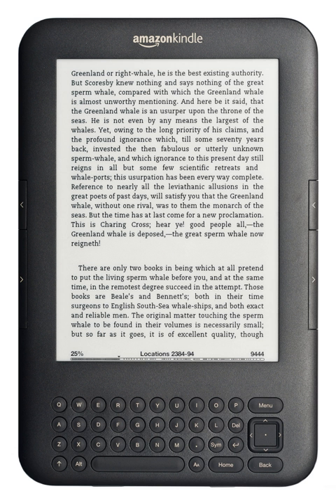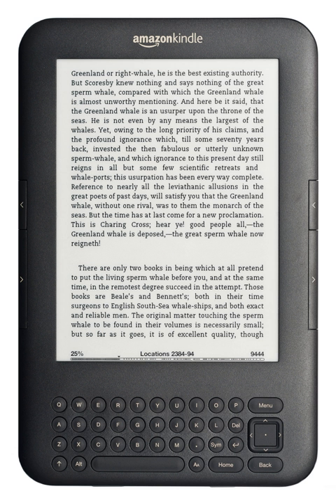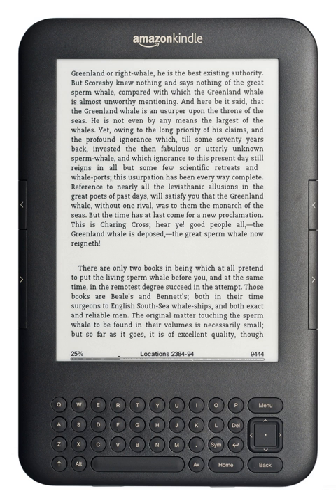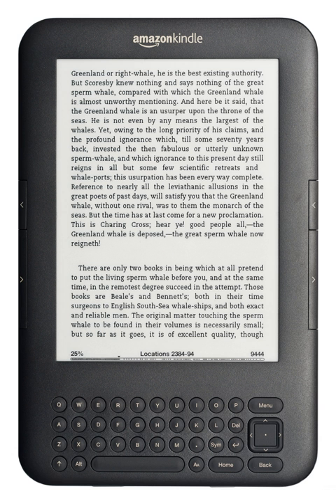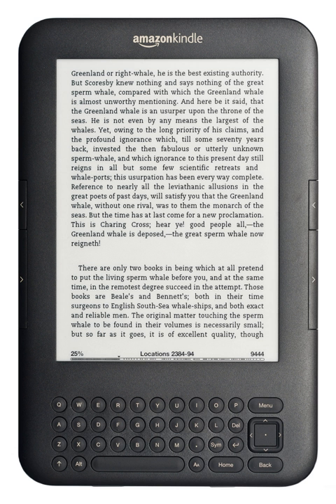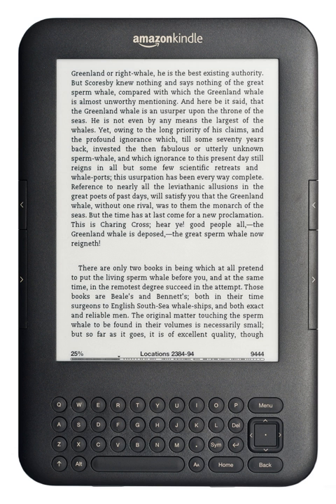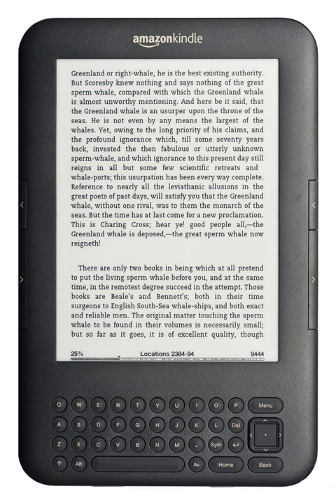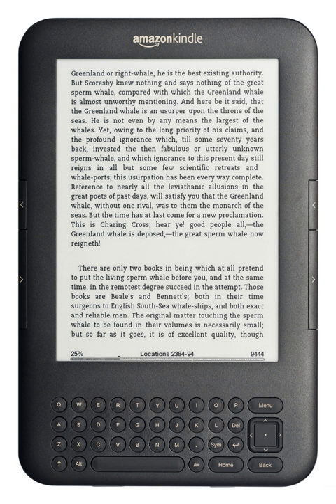Electronic book | Wikipedia audio article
00:02:29 1 Terminology
00:03:06 2 History
00:03:14 2.1 iThe Readies/i (1930)
00:05:16 2.2 Inventor
00:05:33 2.2.1 Ángela Ruiz Robles (1949)
00:06:30 2.2.2 Roberto Busa (late 1949–1970)
00:07:24 2.2.3 Doug Engelbart and Andries van Dam (1960s)
00:09:32 2.2.4 Michael S. Hart (1971)
00:10:20 2.3 Early implementations
00:12:49 2.4 E-book formats
00:15:38 2.5 Libraries
00:19:02 2.5.1 Challenges
00:20:11 2.6 Archival storage
00:20:36 2.7 Dedicated hardware readers and mobile software
00:22:45 2.7.1 Applications
00:23:21 2.8 Timeline
00:23:29 2.8.1 Until 1979
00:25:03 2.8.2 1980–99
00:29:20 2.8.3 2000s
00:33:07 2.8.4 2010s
00:44:53 3 Formats
00:45:17 3.1 Digital rights management
00:46:20 4 Production
00:47:57 5 Reading data
00:48:52 6 Comparison to printed books
00:49:03 6.1 Advantages
00:51:01 6.2 Downsides
00:53:11 7 Market share
00:53:20 7.1 United States
00:53:47 7.2 Canada
00:53:56 7.3 Spain
00:54:14 7.4 UK
00:54:59 7.5 Germany
00:55:16 7.6 Brazil
00:55:58 7.7 China
00:56:15 8 Public domain books

- Socrates

SUMMARY
An electronic book (or e-book or eBook) is a book publication made available in digital form, consisting of text, images, or both, readable on the flat-panel display of computers or other electronic devices. Although sometimes defined as "an electronic version of a printed book", some e-books exist without a printed equivalent. E-books can be read on dedicated e-reader devices, but also on any computer device that features a controllable viewing screen, including desktop computers, laptops, tablets and smartphones.
In the 2000s, there was a trend of print and e-book sales moving to the Internet, where readers buy traditional paper books and e-books on websites using e-commerce systems. With print books, readers are increasingly browsing through images of the covers of books on publisher or bookstore websites and selecting and ordering titles online; the paper books are then delivered to the reader by mail or another delivery service. With e-books, users can browse through titles online, and then when they select and order titles, the e-book can be sent to them online or the user can download the e-book. At the start of 2012 in the U.S., more e-books were published online than were distributed in hardcover.The main reasons for people buying e-books online are possibly lower prices, increased comfort (as they can buy from home or on the go with mobile devices) and a larger selection of titles. With e-books, "[e]lectronic bookmarks make referencing easier, and e-book readers may allow the user to annotate pages."  "Although fiction and non-fiction books come in e-book formats, technical material is especially suited for e-book delivery because it can be [electronically] searched" for keywords. In addition, for programming books, code examples can be copied. The amount of e-book reading is increasing in the U.S.; by 2014, 28% of adults had read an e-book, compared to 23% in 2013. This is increasing, because by 2014 50% of American adults had an e-reader or a tablet, compared to 30% owning such devices in 2013.